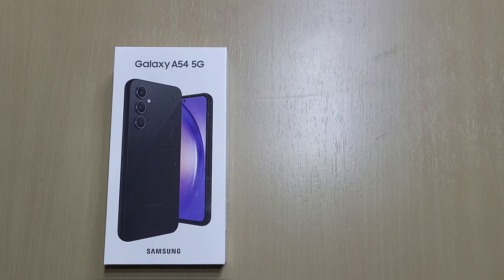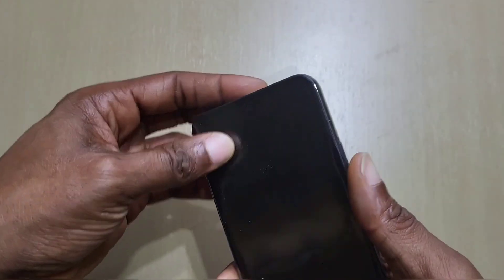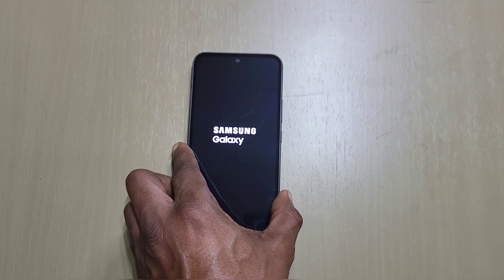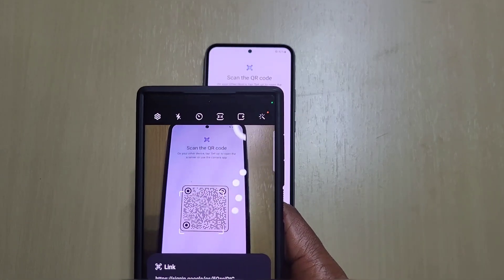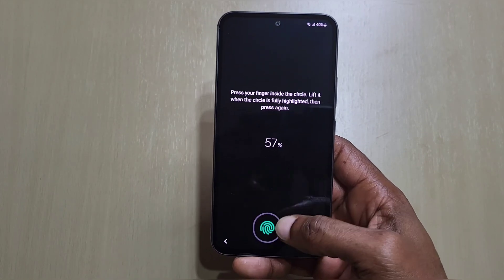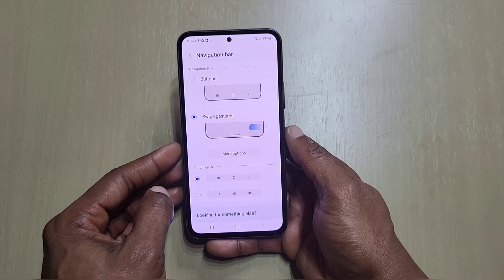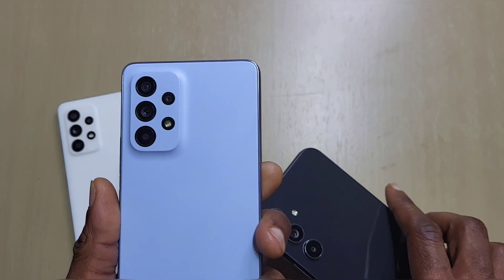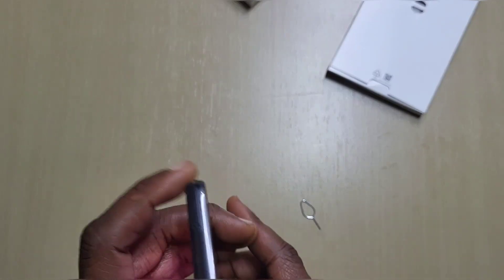Samsung Galaxy A54 5G Unboxing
This is the new Samsung Galaxy A54 unboxing. Will be comparing it to the A53, A52s, and Pixel 6a.